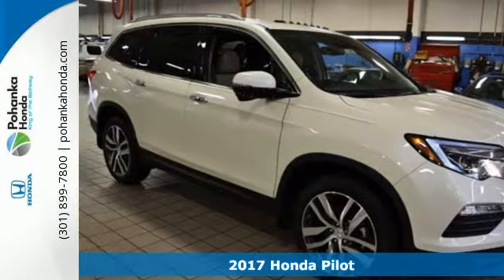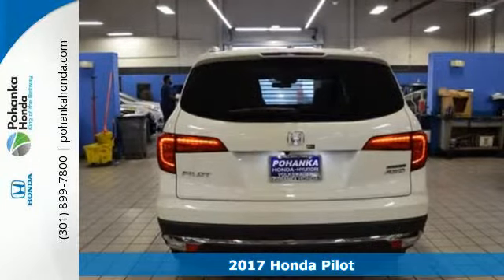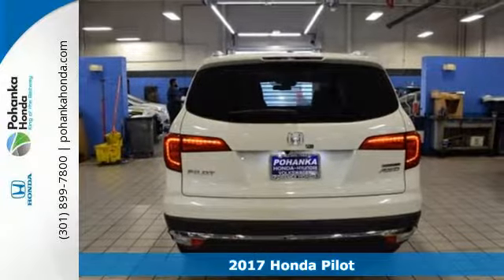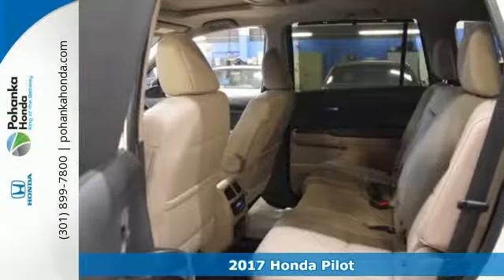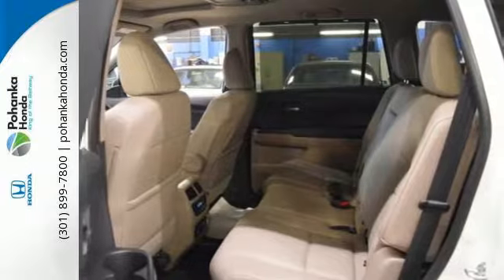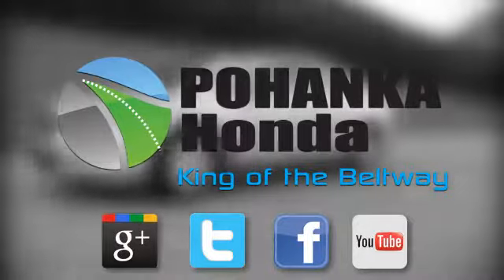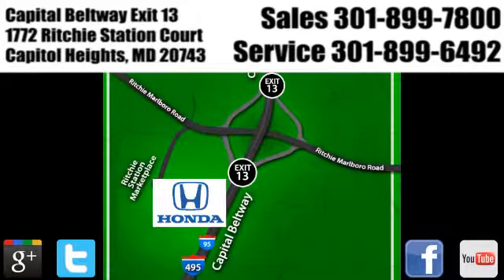New 2017 Honda Pilot Washington DC Honda Dealer, MD HHB010713 - SOLD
Year: 2017
Make: Honda
Model: Pilot
Trim: Touring
Engine: 3.5L V6 24V SOHC i-VTEC
Transmission: 9-Speed Automatic
Color: White
Stock #: HHB010713
VIN: 5FNYF6H92HB010713
AWD. Nav! At Pohanka Honda Capitol Heights, YOU'RE #1! This charming 2017 Honda Pilot is the rare family vehicle you have been hunting for. This Pilot is the ultimate combination of high performance and luxury. We make every effort to provide accurate information but please verify options and price with management before purchasing. All vehicles are subject to prior sale. All prices are special internet prices only. All financing is subject to approved credit. Prices exclude dealer installed options, tax, tags, registration fees and processing fee of $300. Not required by law. All used cars are subject to an additional $1,495.00 Reconditioning Fee. MPG is based on 2017 EPA mileage ratings. Use for comparison purposes only. Your mileage will vary depending on driving conditions, how you drive and maintain your vehicle, battery-pack and other factors.

Address:
1772 Ritchie Station Court Capitol Heights